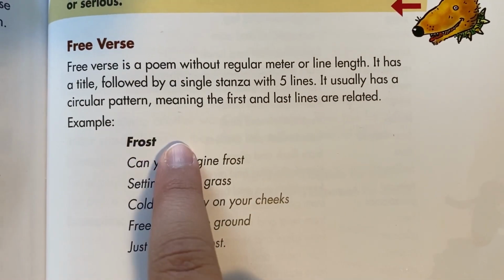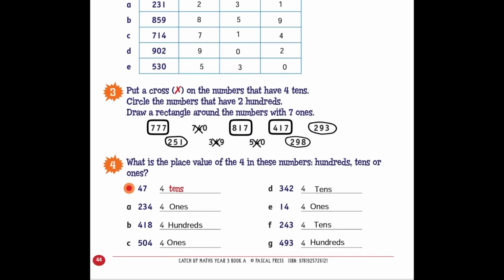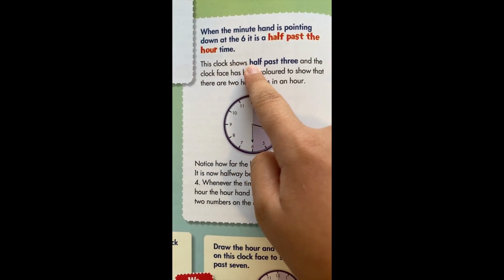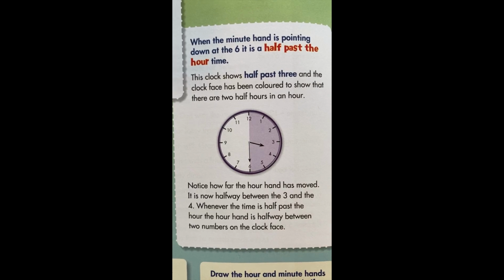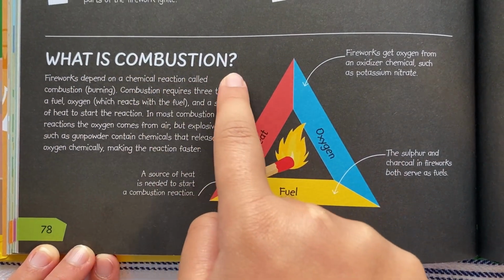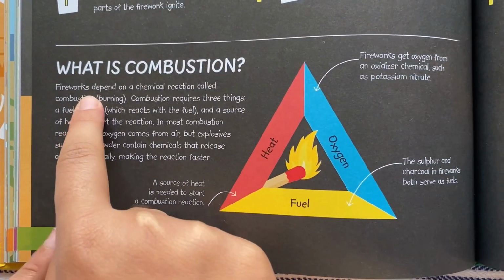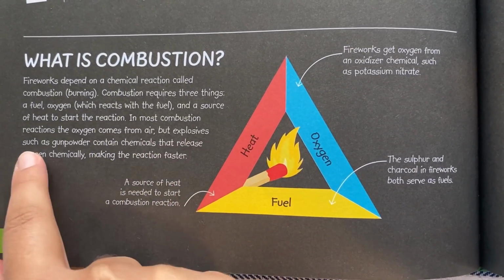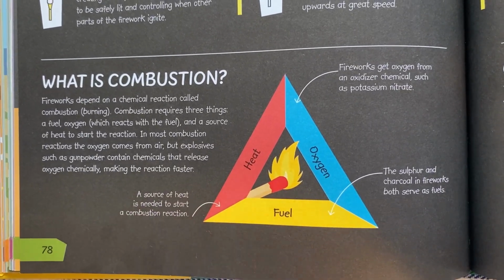HomeEd: Education Diary 6/7/2023- Literacy, Numeracy, Science, Music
HomeEd: Education Diary 6/7/2023-

-Literacy: Compare mythological illustration
                  Reading Diary
                  Comprehension Diary
-Numeracy: Place value to 1000
                      Reading Diary
                      Comprehension Diary
-Science: Heating water ( boiled egg)
                  Reading Diary
                  Comprehension Diary